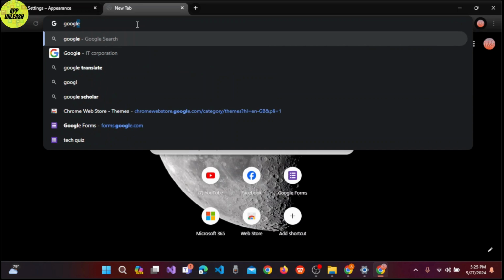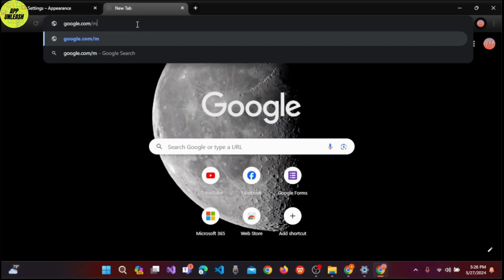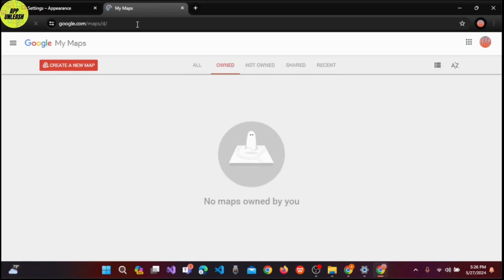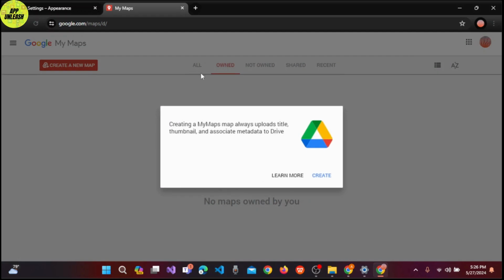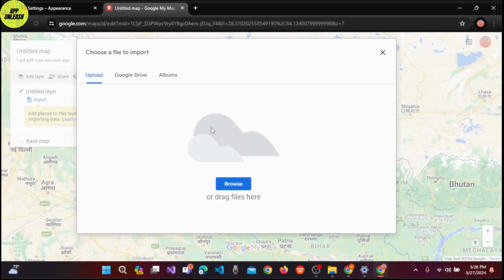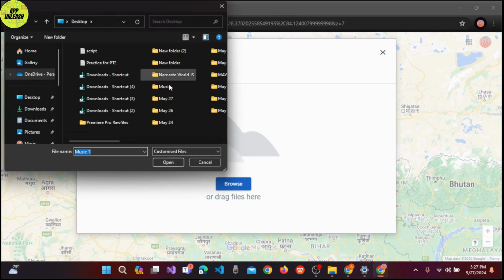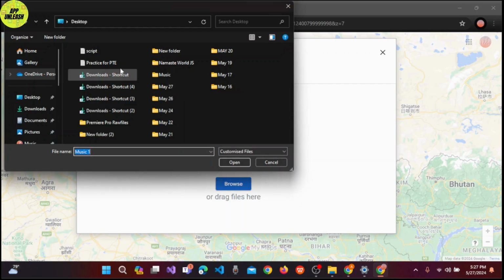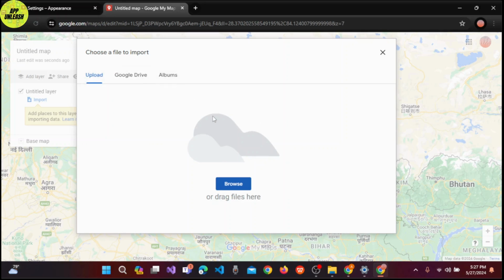How to Import GPS File to Google Maps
"Learn how to easily import a GPS file into Google Maps with our step-by-step guide. Whether you're using GPX, KML, or KMZ files, this tutorial covers everything you need to know to integrate location data seamlessly.

In this video, we'll walk you through the process of importing GPS files into Google Maps. Whether you're planning routes, marking waypoints, or analyzing tracks, we've got you covered!

Timestamps:
0:00 Introduction
0:30 Step 1: Accessing Google Maps
1:00 Step 2: Importing Your GPS File
1:45 Step 3: Viewing and Editing Your Imported Data